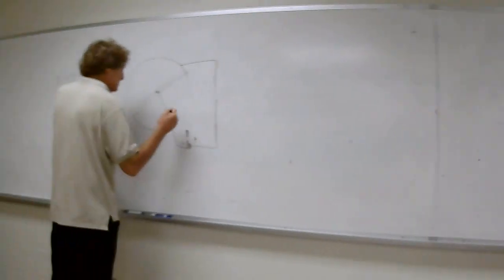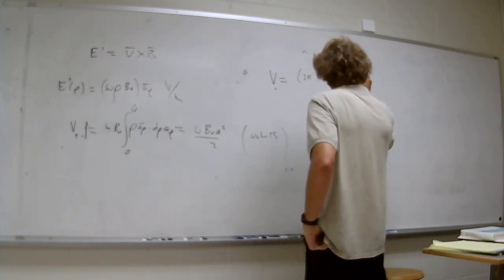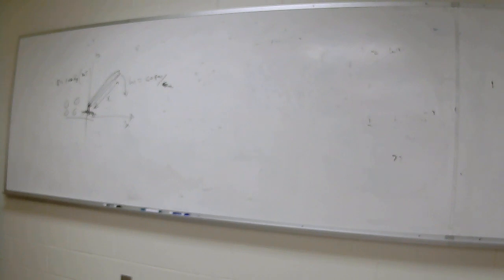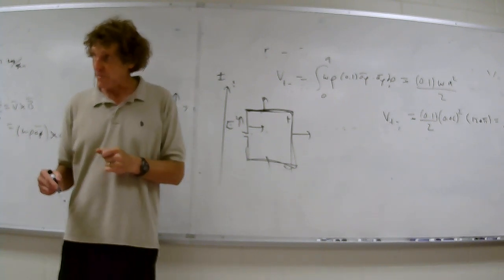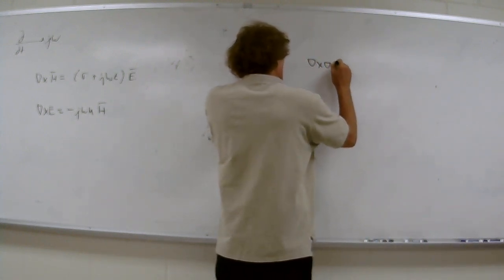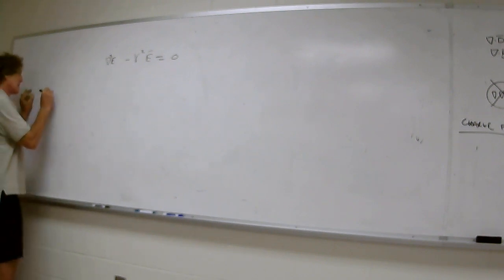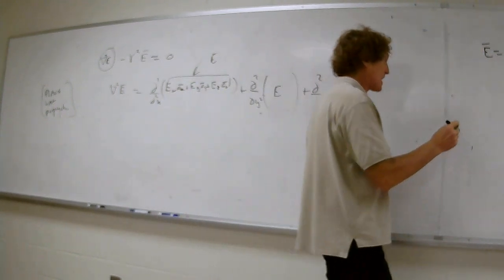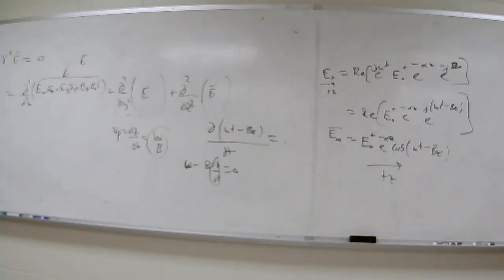ELEC 3310 Summer 2023 Lecture 24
This is the 24th lecture of EMAG recorded on Friday, July 21 2023.